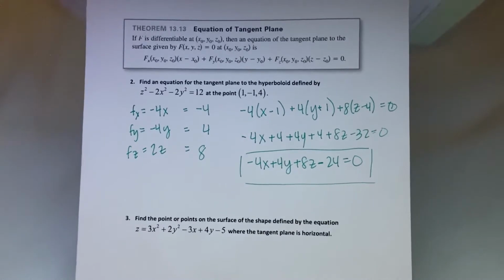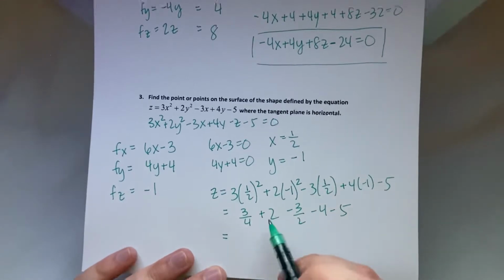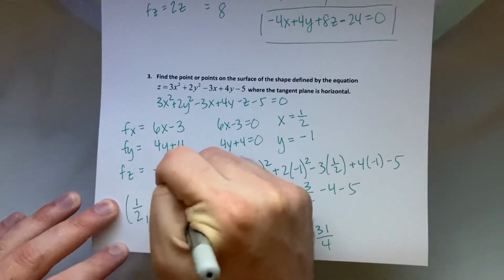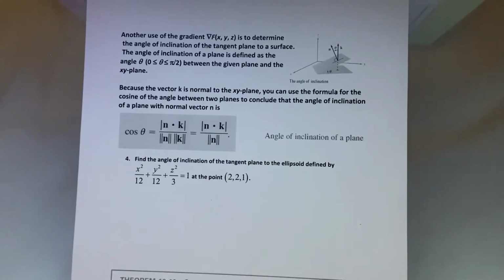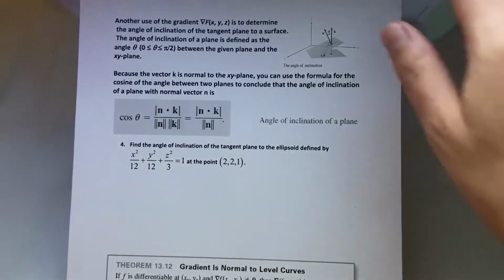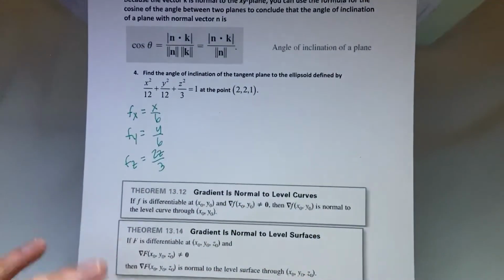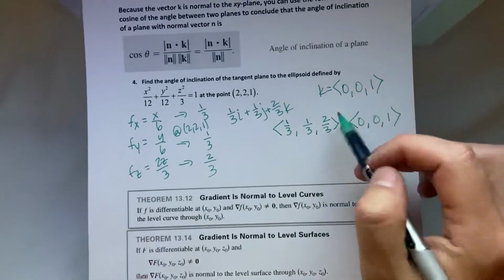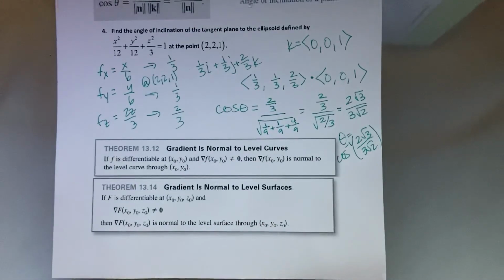MATH 2415 13.7 Notes Part 2